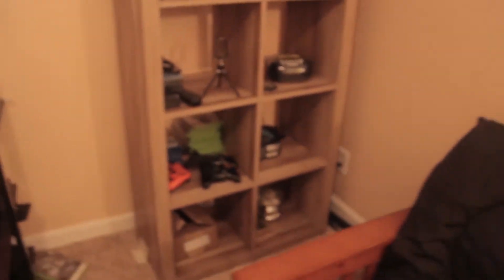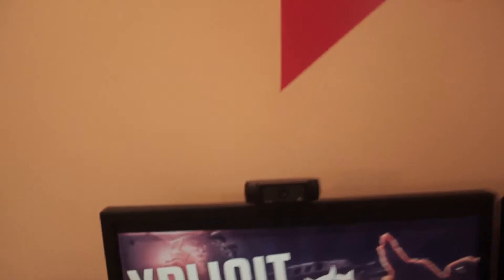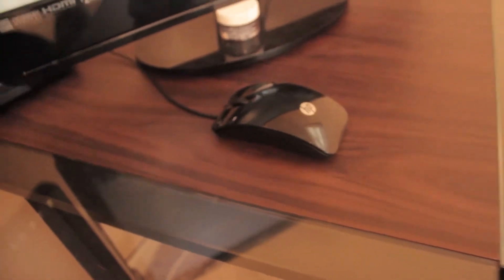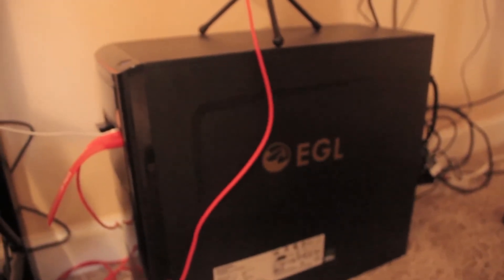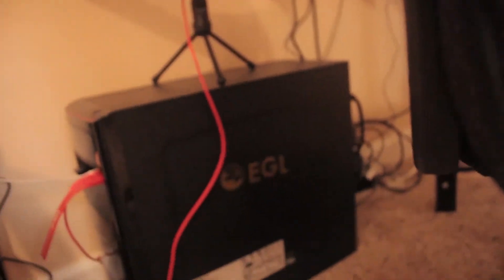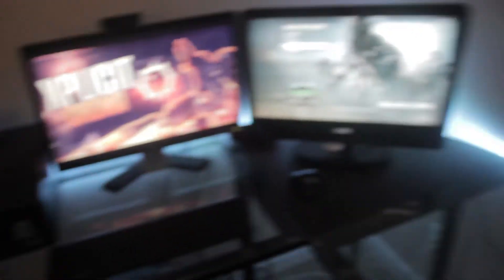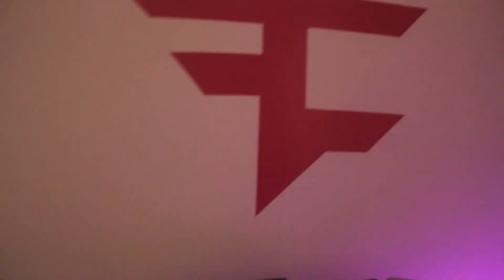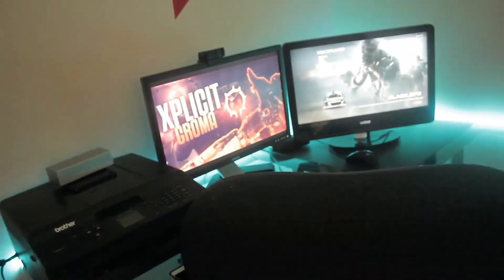MY AWESOME GAMING SETUP 2016!!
faze up bish!